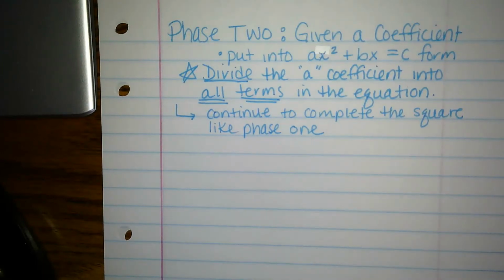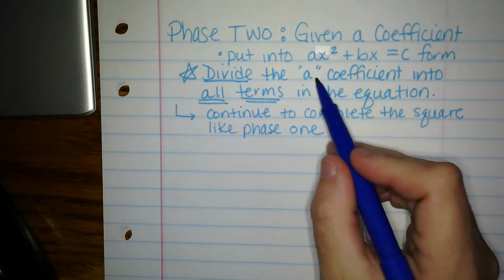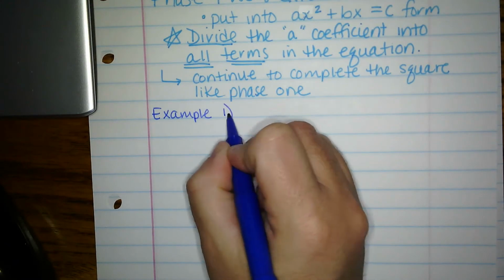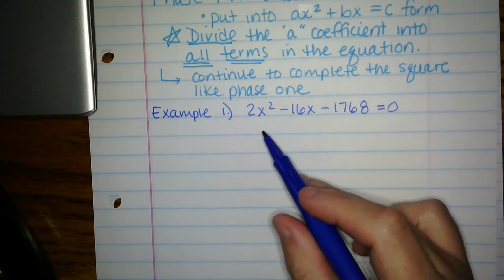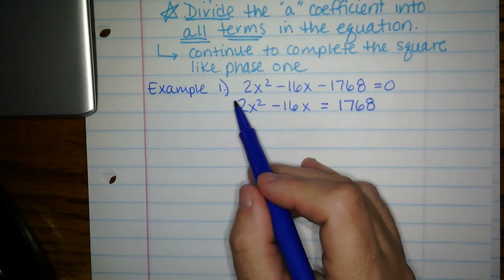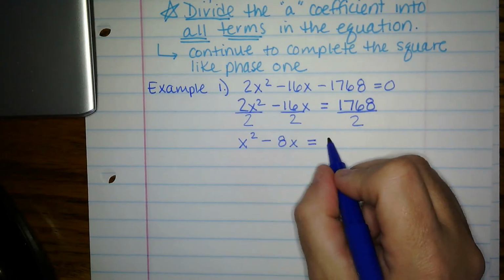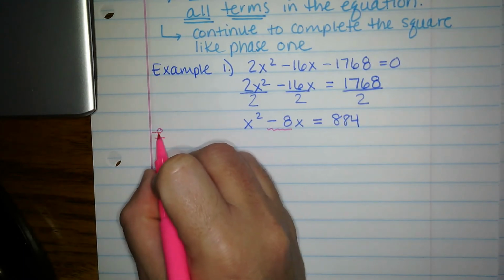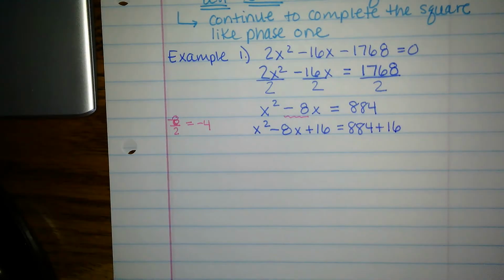Complete the Square Phase Two Notes